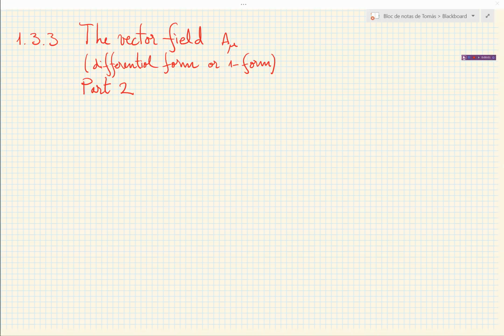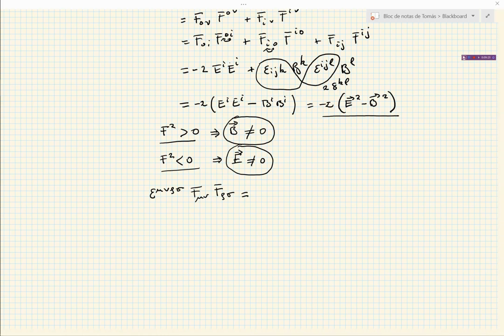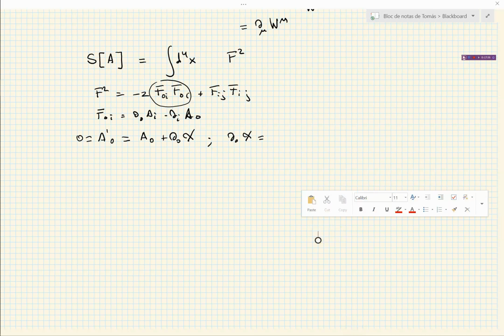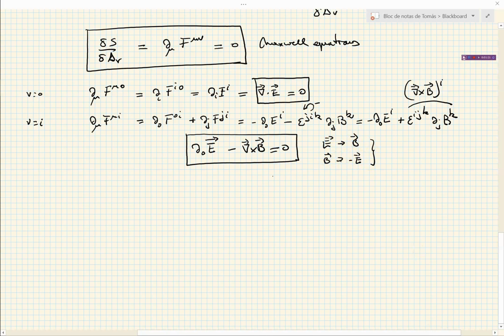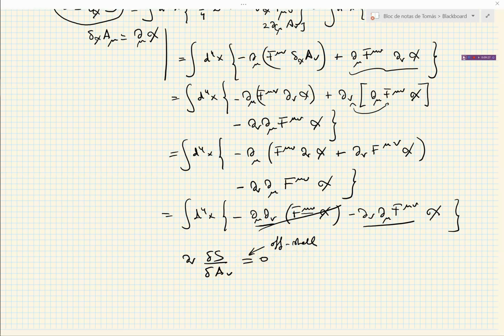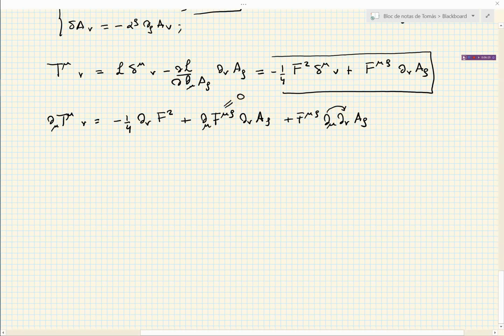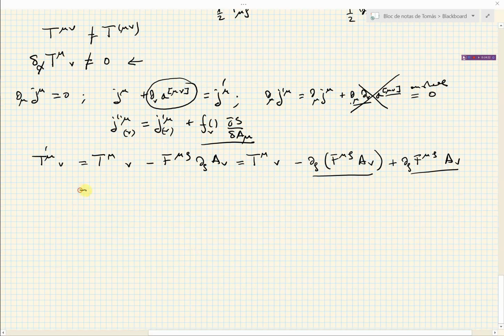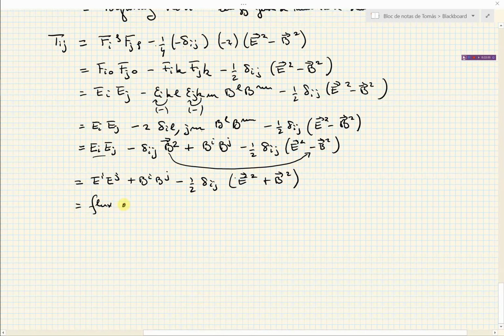1 3 2 The Vector Field 2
Introduction to the classical relativistic vector field, part otwo of two.  This video if part of the first lecture of the Master Course on General Relativity.